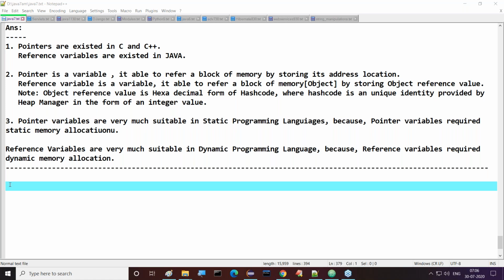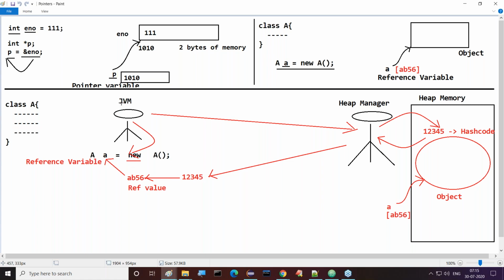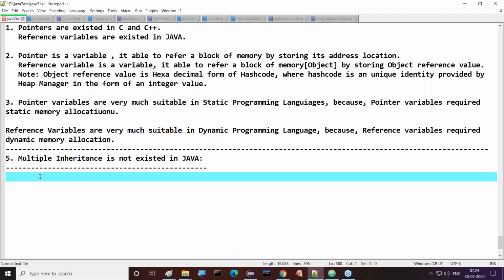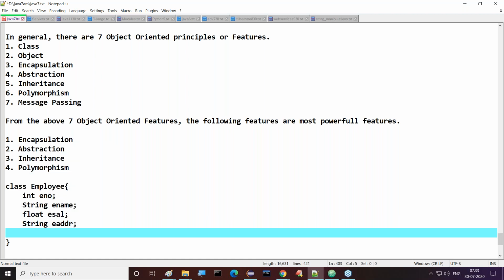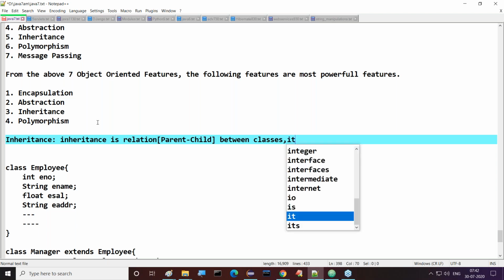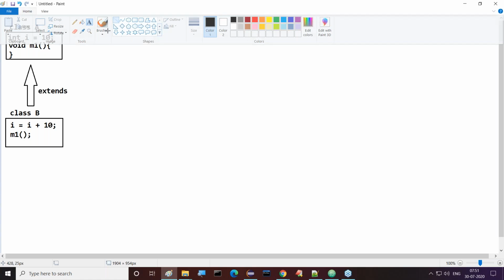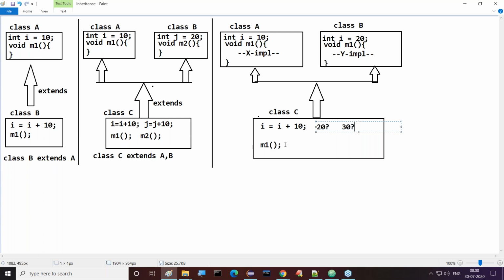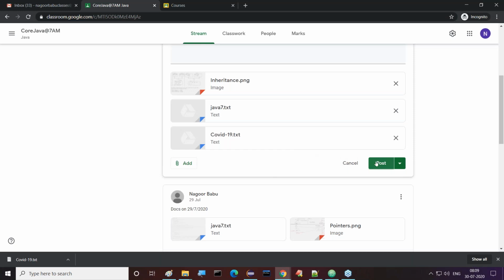CORE JAVA tutorials || Session - 10 || by Mr. Nagoor Babu On 30-07-2020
java
Core Java
Durgasoft Java
learn java
understanding java
java lessons
java lectures
java tutorial
java tutorial by durga sir